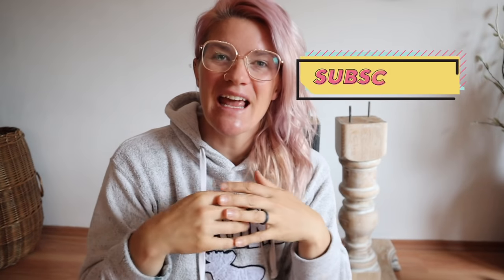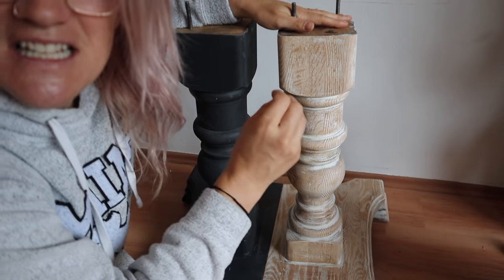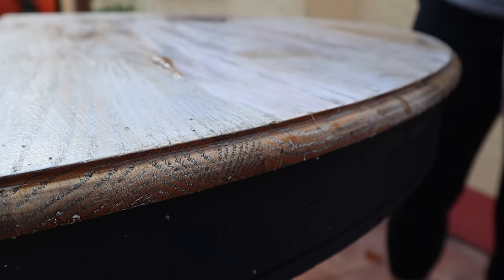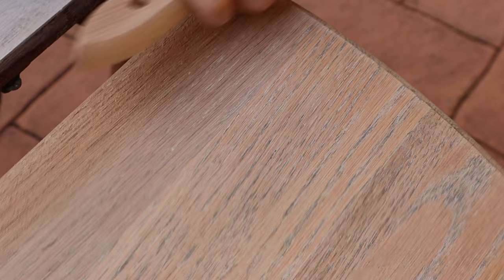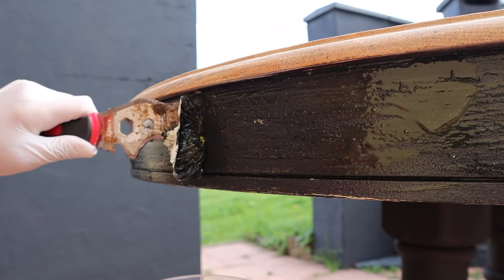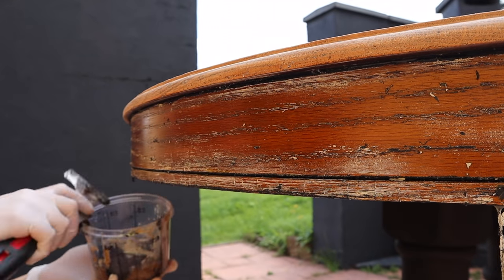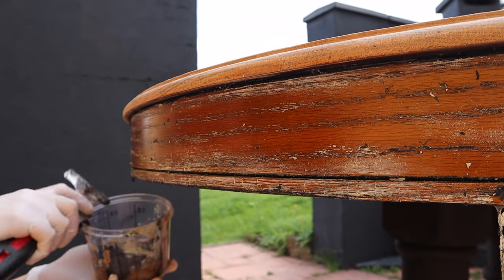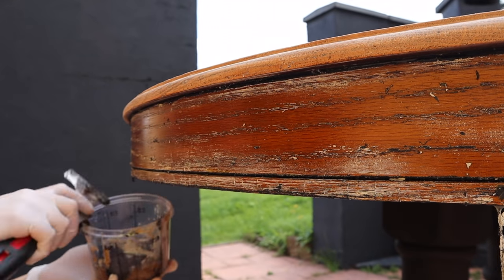Create A Cerused Oak Finish on Furniture | Get A High End Look On A Budget With Bella Renovare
Create A Cerused Oak Finish on Furniture | Get A High End Look On A Budget With Bella Renovare. Use chalk mineral paint to create a high end ceruse finish that you find at high end furniture stores.

Supply List:

Cotton Chalk Mineral Paint
Your Choice of Top Coat
Blue Sponge
Mister Spray Bottle

Lintless- Reusable Rags

Chip Brushes

Stiff Wire Brush

Dusting Brush

Metal Paint Scraper

00 Steel Wool

Three Wheeled Furniture Dollies

 dixie belle paint tutorials dixie belle paint company bella renovare